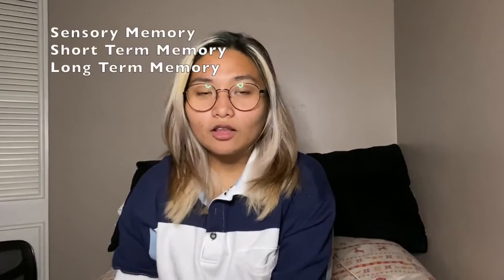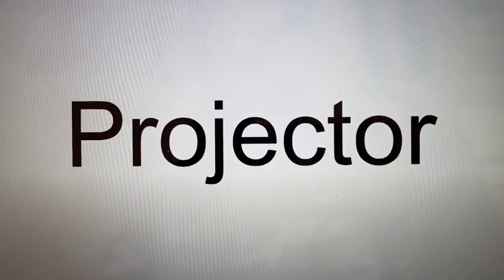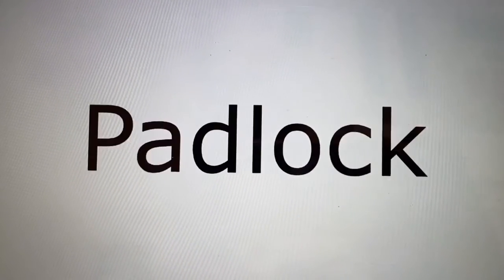C1 Outline ONE models or theory of memory IB Psychology Crash Course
On this episode of crash course, Andrea discusses the multi-store model of memory as it applies to Glanzer & Cunitz' study on the primacy and recency effects.